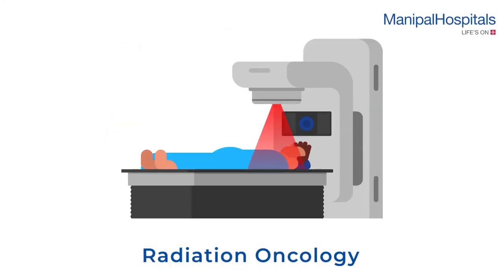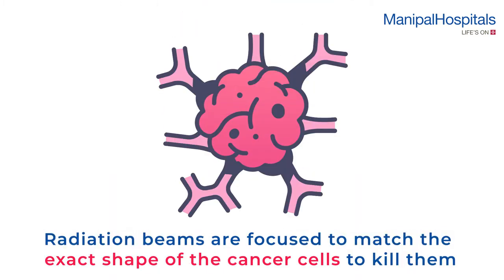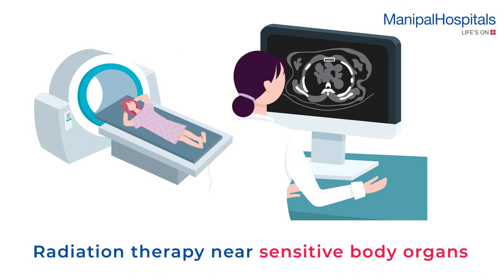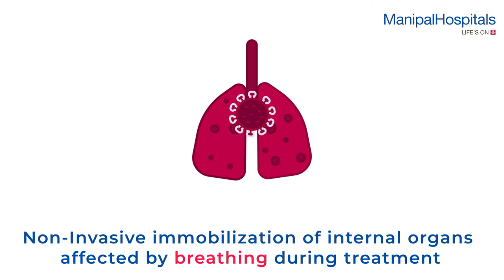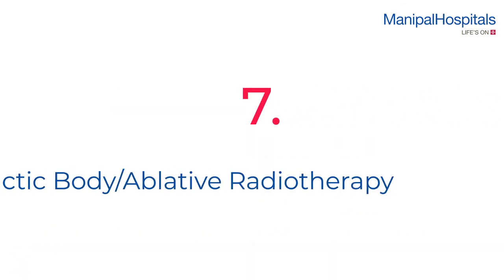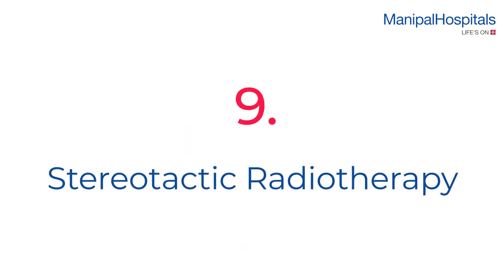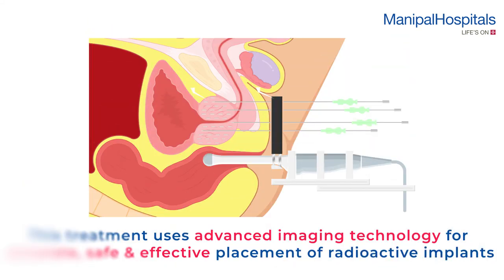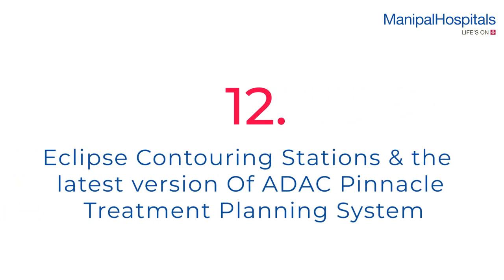Radiotherapy Treatment Planning Process | Radiation Therapy | Manipal Hospitals India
Radiation oncology involves treating cancer using high radiation waves. It is used to destroy cancer cells and stop their growth in the body. There are various types of radiation treatments like 3D conformal radiotherapy, Intensity-modulated radiotherapy and volumetric modulated arc. Watch the video to know the details about the various types of radiation oncology treatments.